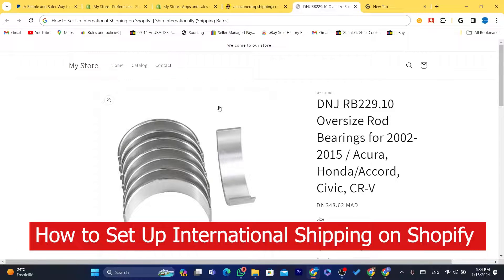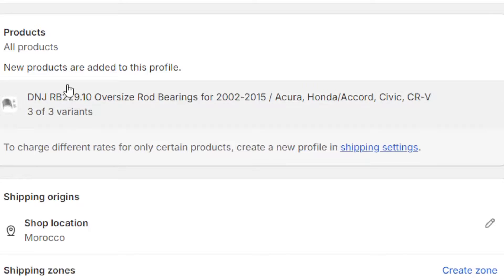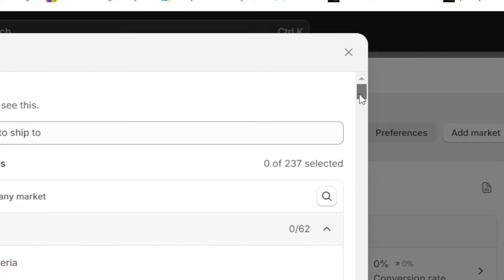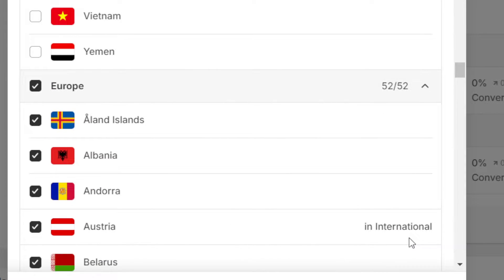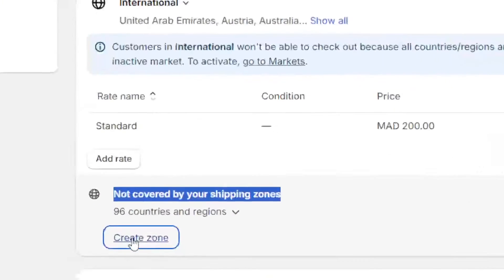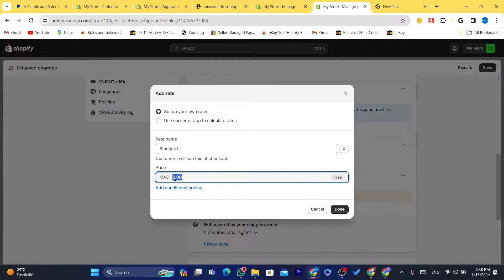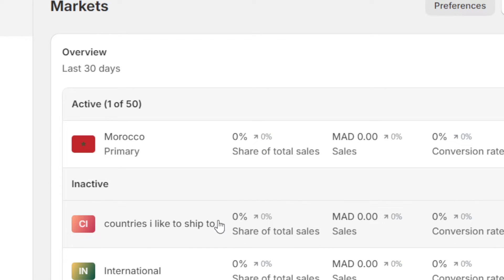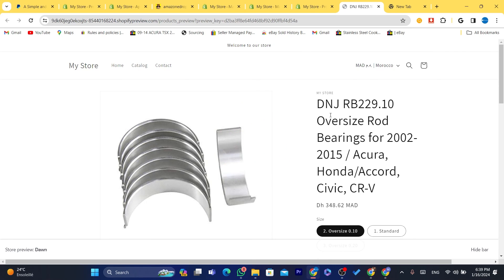How to Set Up International Shipping on Shopify 2025 | Ship Internationally with Shipping Rates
🌎 Ready to take your Shopify store global in 2025? Join our comprehensive tutorial on "How to Set Up International Shipping on Shopify: Ship Internationally with Shipping Rates." In this step-by-step guide, we'll walk you through the process of expanding your eCommerce reach by offering international shipping, complete with customizable shipping rates.

⚙️ Explore the latest methods and updates for hassle-free international shipping setup, ensuring a seamless experience for customers around the globe. Whether you're a new Shopify store owner or looking to optimize your existing setup, our tutorial is designed to make the process simple and effective.

💡 Watch now to master the art of setting up international shipping on Shopify with shipping rates in 2025. Share your thoughts or questions in the comments below, and let's make 2025 your year of successful global eCommerce! 🚚🌐